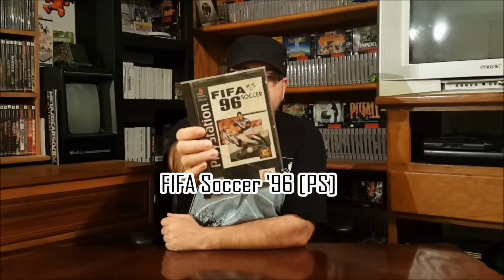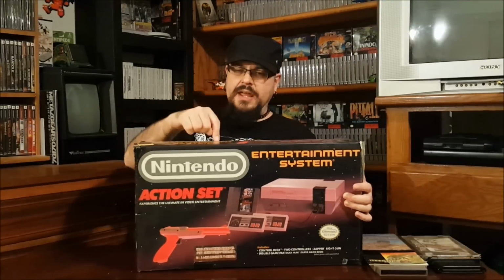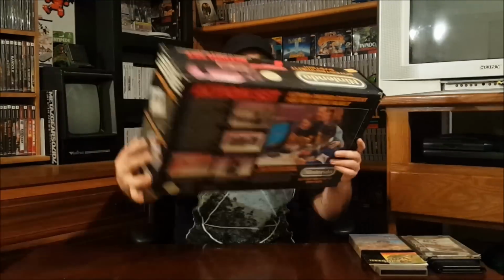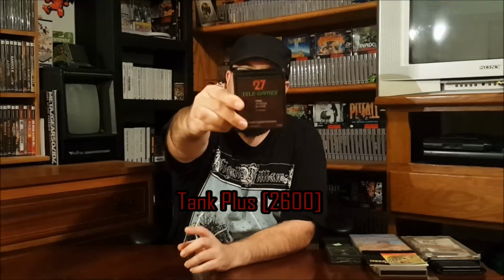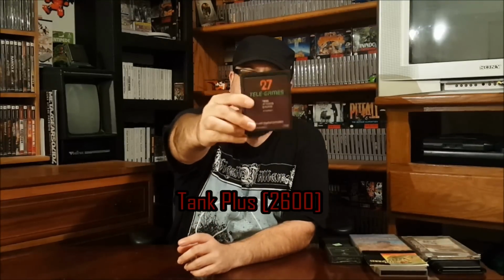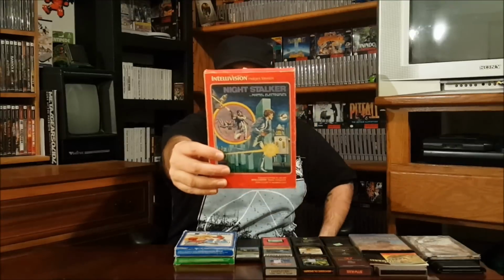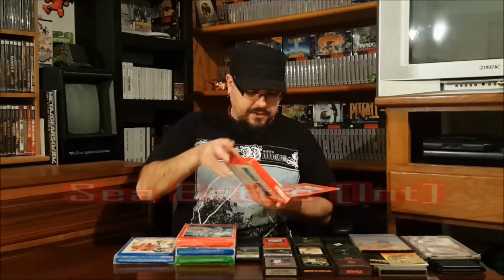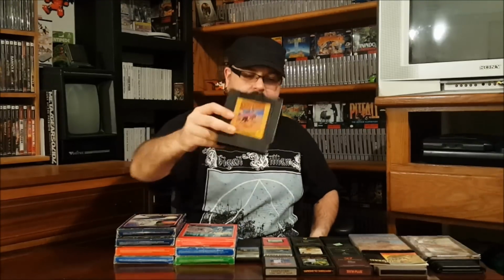Pickups #32! Collecting Outside My Comfort Zone! Nintenjoel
Generally, as a player and collector, I tend to collect from around the NES era, to the PS2 era. This pickup, I actually score some games from before and after those time periods... check it out and let me know what you think!